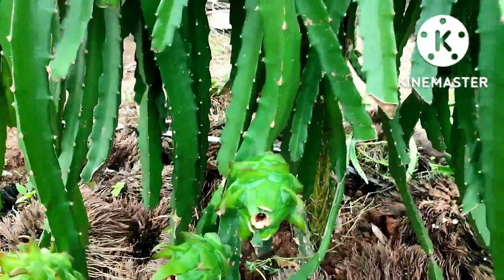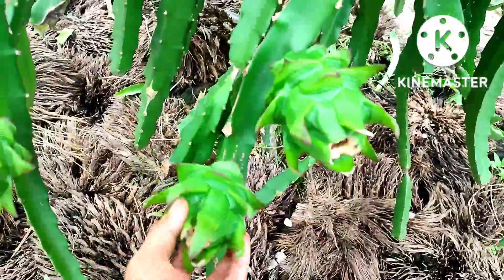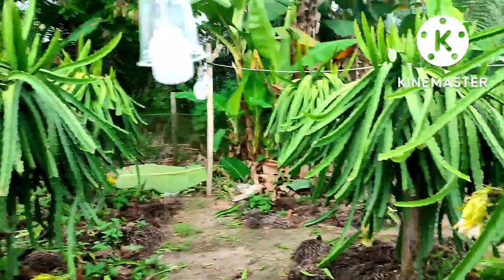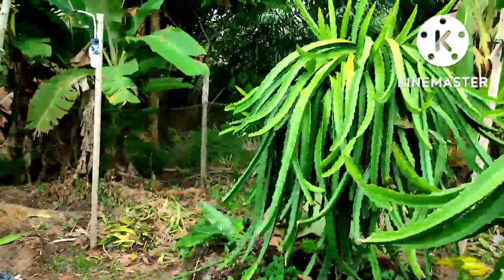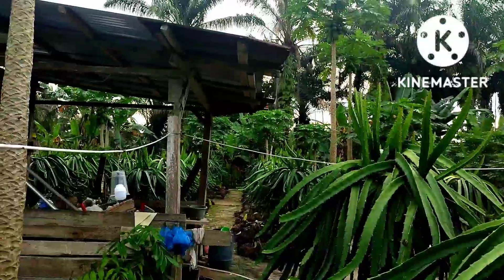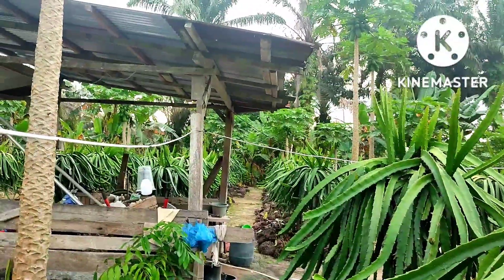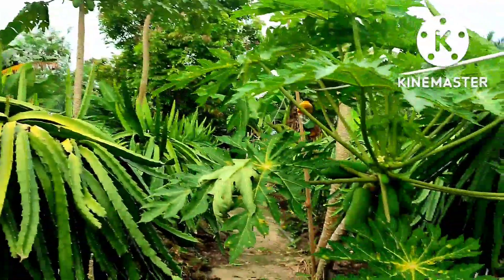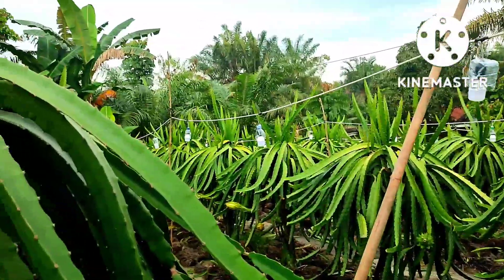CARA MUDAH AGAR BUAH NAGA BERBUAH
Buah naga berbuah tanpa henti dengan cara ini...